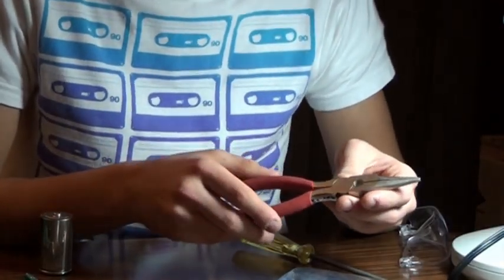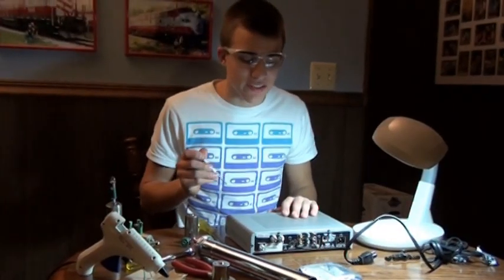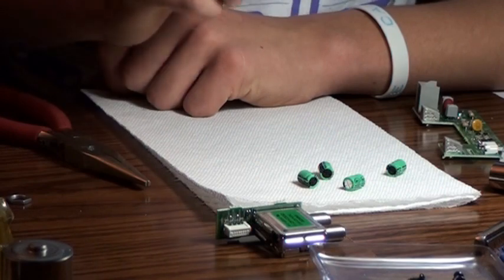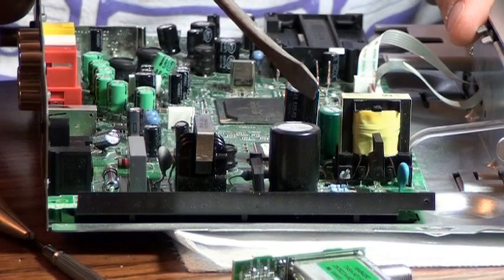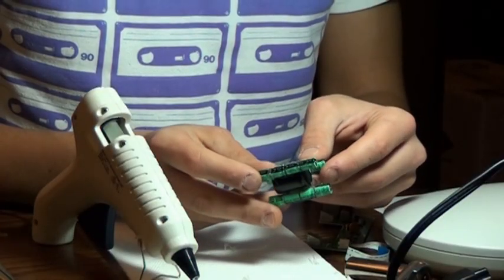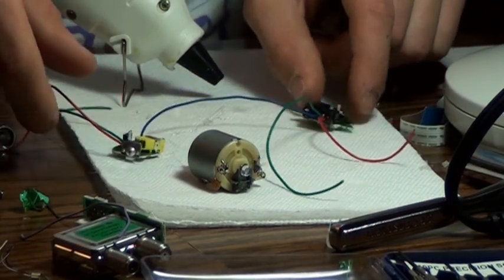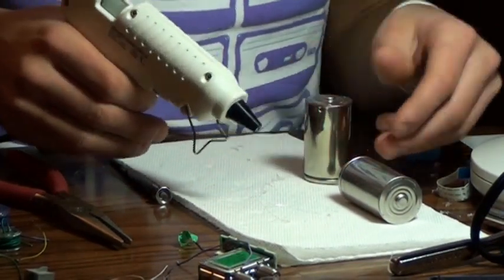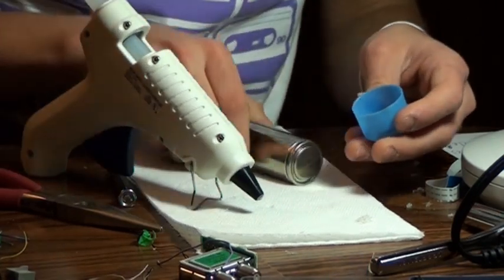How to Build a LightSaber Part 1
scott builds a lightsaber